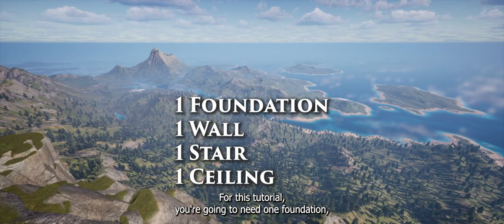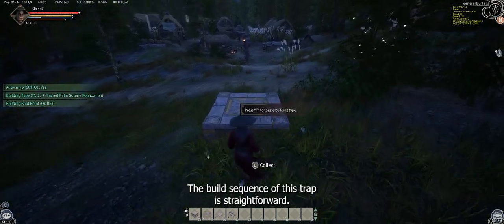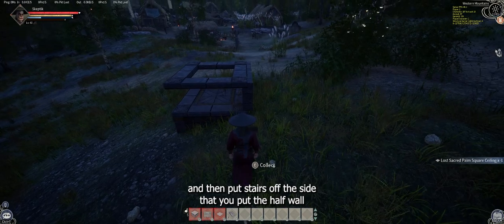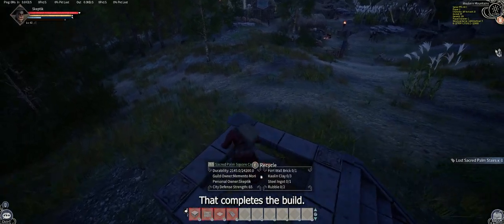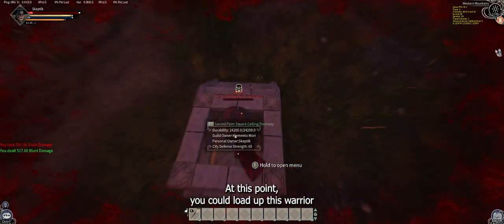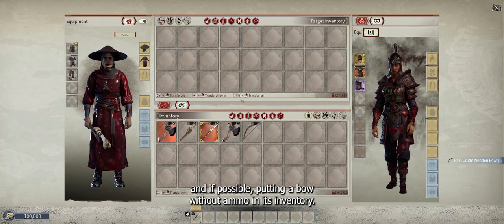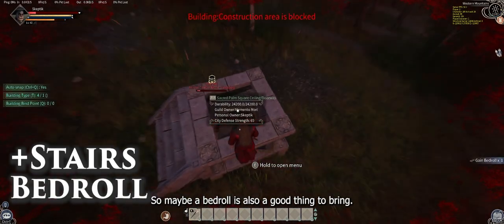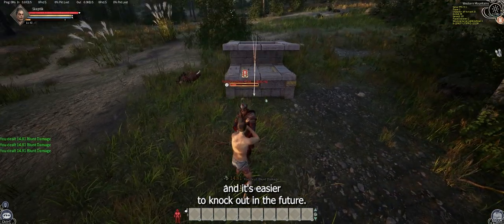Compact NPC Trap | Myth of Empires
Looking to recruit powerful Level 60 Dragon-quality warriors in Myth of Empires? This guide shows you how to build a compact and disposable NPC trap, perfect for controlling high-level enemies and making recruitment easier. With an efficient, resource-light design, you can trap and recruit tough Dragon-quality warriors without wasting time or materials.

In this video:

How to build a compact, resource-efficient trap
Best use for trapping tough NPCs and controlling horses